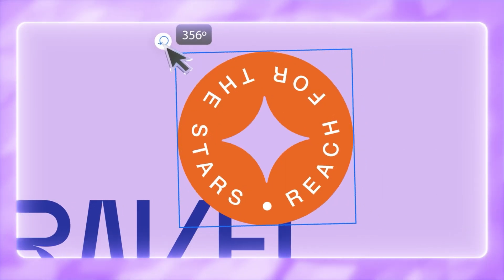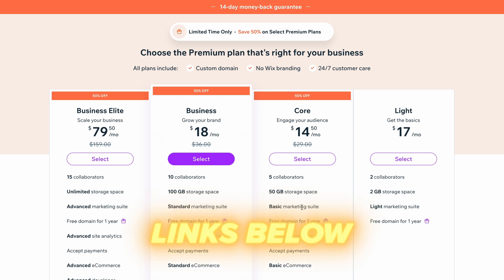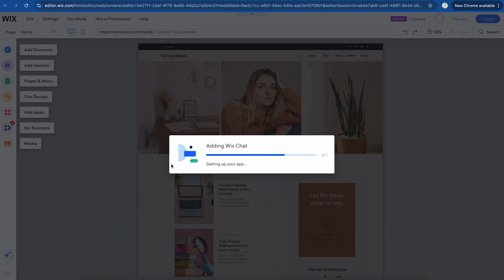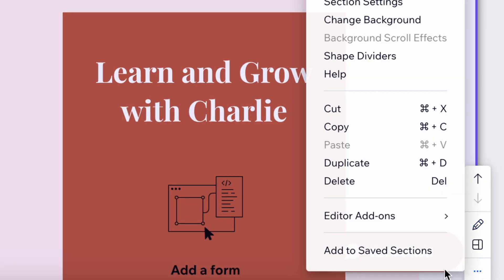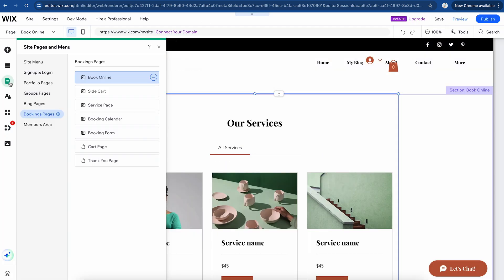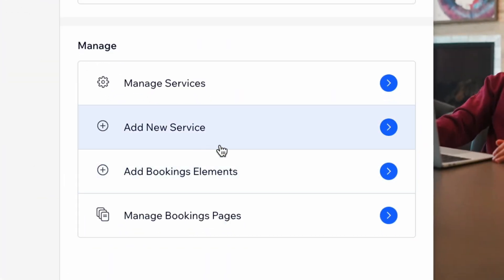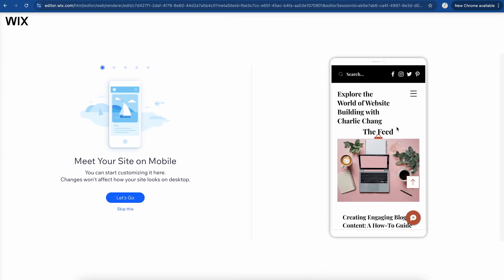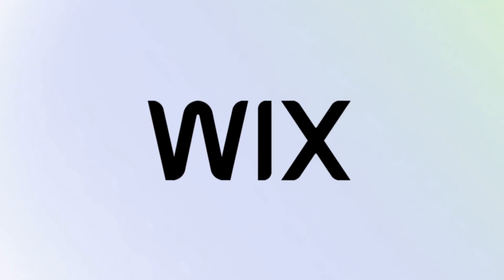How to Build a Website with Wix: Easy Tutorial for Beginners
In this video, I go over how to use Wix to build your personal or business website. I've used it for my own projects, and it's genuinely a powerful platform packed with features that make website creation straightforward. Wix makes it easy for beginners to get a professional-looking website live in minutes without needing any coding experience.

Be sure to watch this video until the end because I'll show you just how simple it is to build a website using Wix's drag-and-drop system, where you can effortlessly add and arrange elements. Wix provides a wide range of templates, so even if you’re starting from scratch, you’ll have plenty of design options to curate a site that fits your vision.

I’ve used Wix to build my own websites, and I can say it’s a solid platform with an impressive range of features. It’s incredibly beginner-friendly, allowing anyone to create a polished, professional-looking website in just minutes. I’m especially impressed with the AI tools and new features they’ve introduced over the past couple of years. Wix has come a long way, and it just keeps getting better. That’s why I’m more than confident in recommending it.

– Charlie

Timeline:
0:00 - Intro
0:46 - Getting Started With Wix
2:03 - Dashboard Overview
3:13 - Designing Your Website
4:25 - Wix Website Editor
7:07 - Adding A Section
7:48 - Adding An Element
8:09 - Adding A New Page
9:07 - Site Design
9:34 - Adding An App
10:34 - Business Section
10:58 - Media Section
12:16 - Mobile View
13:19 - Pricing
14:14 - Conclusion
15:16 - Outro